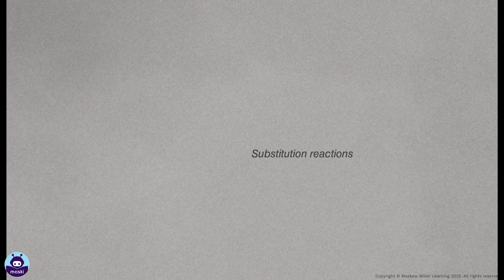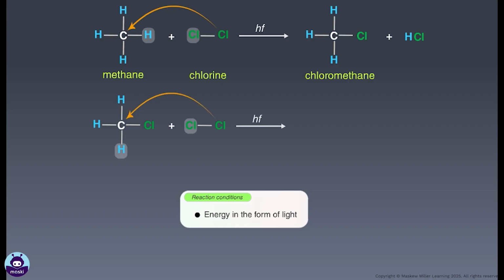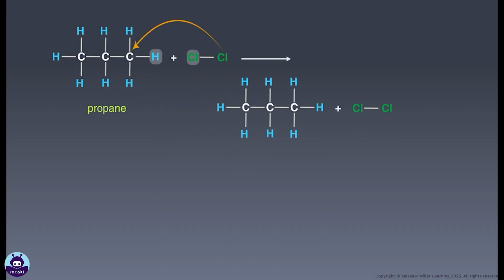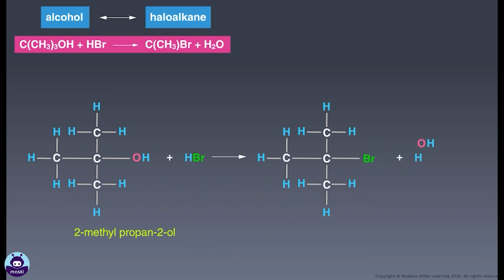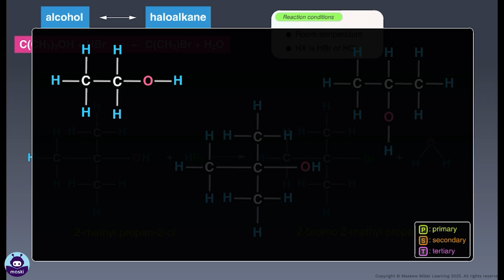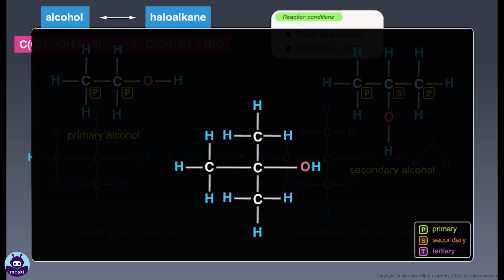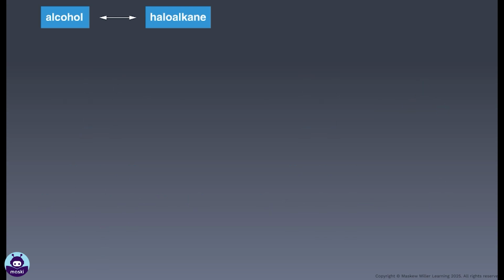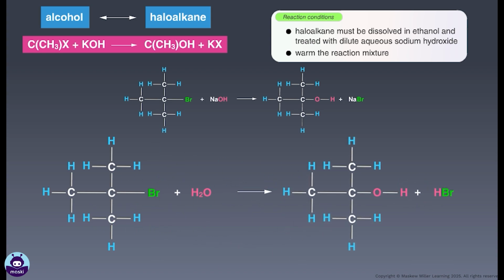[GRADE 10] Substitution Reactions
Substitution reactions.